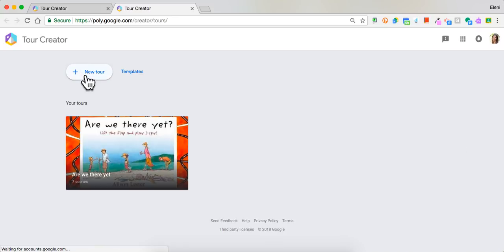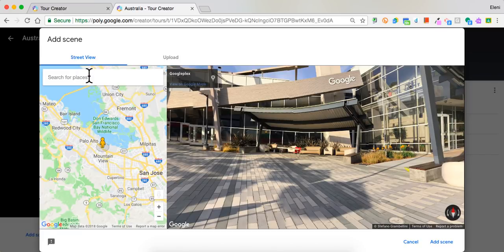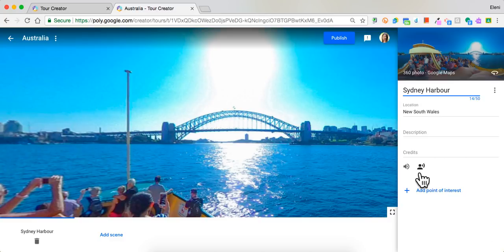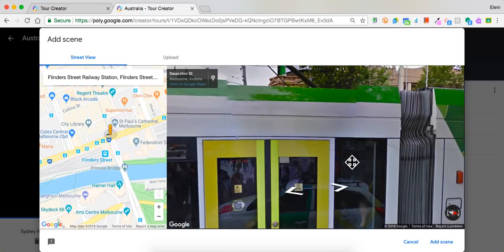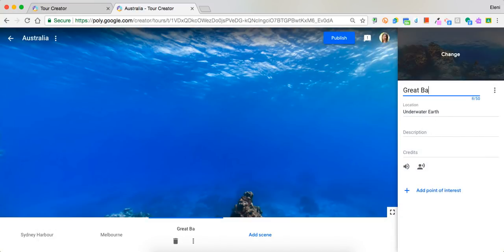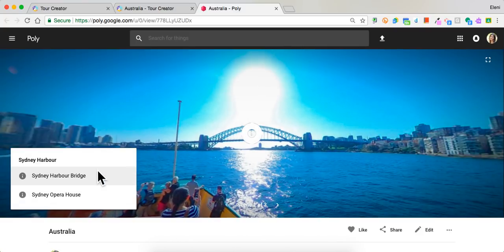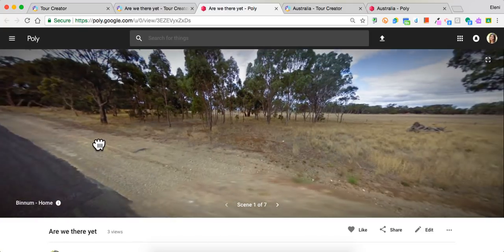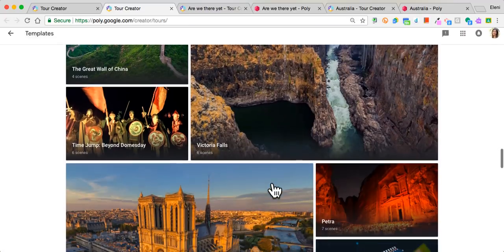Google Tour Creator - Create your own VR tours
With the launch of Google Tour Creator, teachers and students have the ability to create their own 360° Virtual Reality tours.